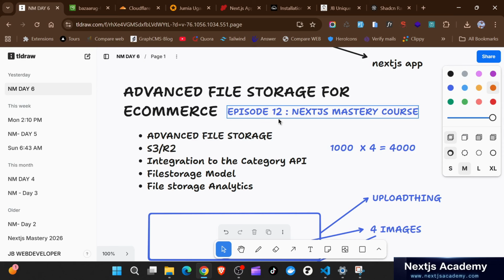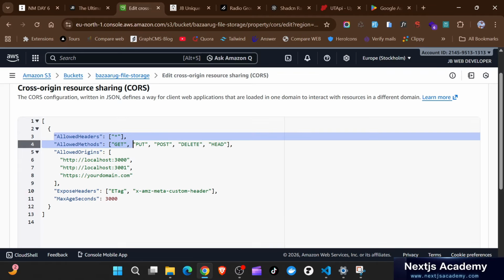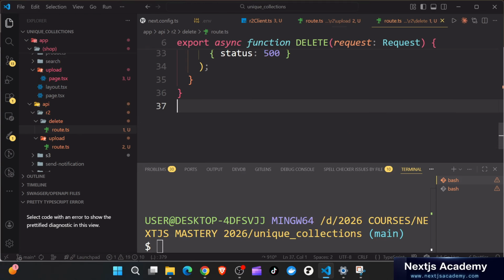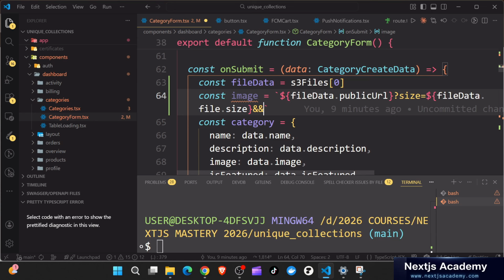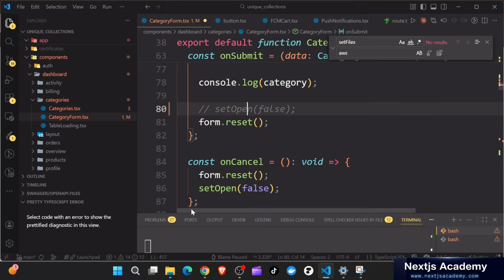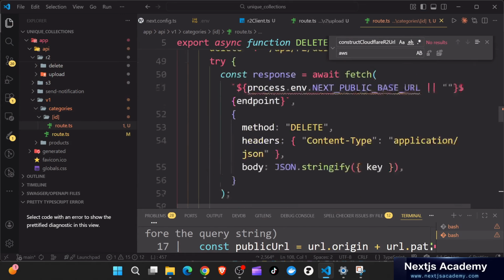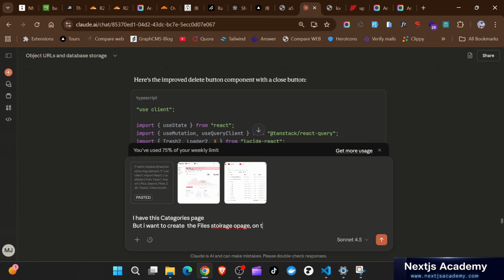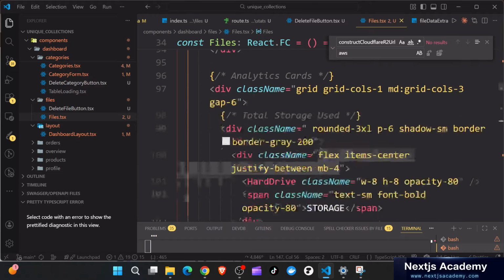Build a Scalable File Upload System in Next.js: S3/R2 with Storage Analytics & Auto-Cleanup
🚀 Stop losing track of your file storage! Learn how to build a production-ready file management system in Next.js using AWS S3 and Cloudflare R2.

⚠️ THE PROBLEM WITH UPLOADTHING & CLOUDINARY
Most developers are making critical mistakes when handling file uploads:
❌ No storage size tracking - you don't know how much space you've used
❌ Orphaned files - images stay on the server even after deleting from your database
❌ No scalability - stuck with providers that can't handle growth
❌ Poor optimization - can't optimize images without metadata

✅ THE SOLUTION: Complete File Management System
In this 3-hour comprehensive tutorial, you'll learn how to implement a professional-grade file upload system that solves all these problems.

📚 WHAT YOU'LL BUILD:
✓ AWS S3 & Cloudflare R2 integration in Next.js e-commerce app
✓ Custom file upload endpoints with validation
✓ Automatic file deletion from both database AND cloud storage
✓ File metadata model for tracking storage analytics
✓ Storage usage dashboard and reporting
✓ Image optimization with size tracking
✓ Scalable architecture ready for production

🎯 PERFECT FOR:
- Next.js developers building e-commerce platforms
- Anyone frustrated with Uploadthing or Cloudinary limitations
- Developers who need scalable file storage solutions
- Teams building production-ready applications

⏱️ TIMESTAMPS:
00:00 - Introduction & Problem Overview